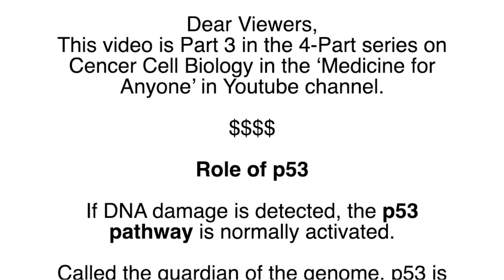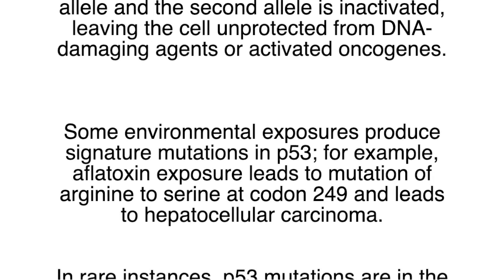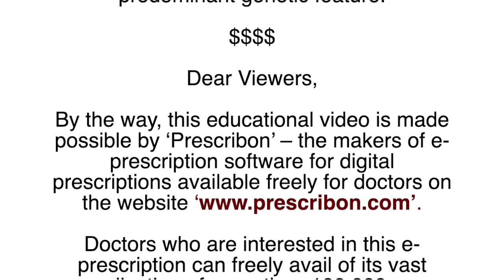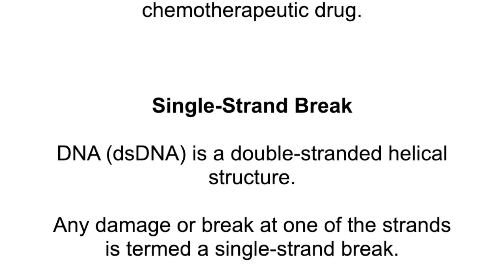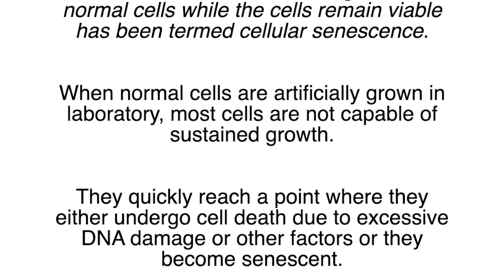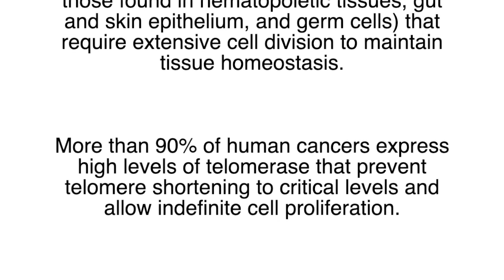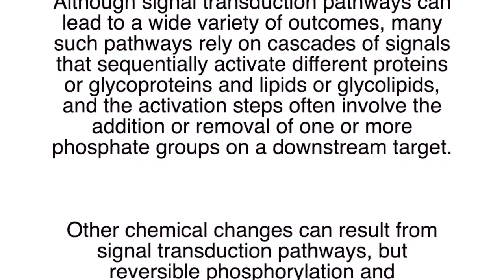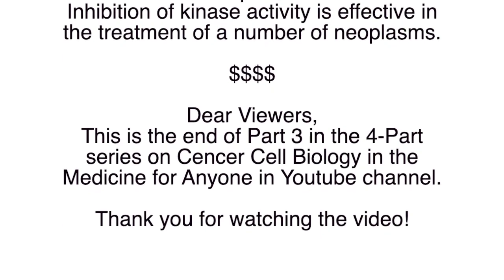Cancer Cell Biology Part 3